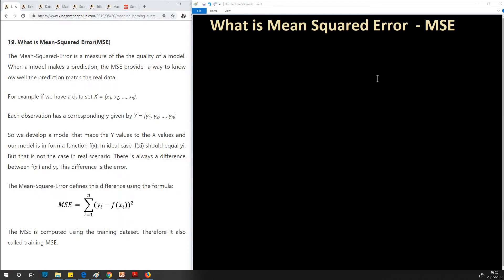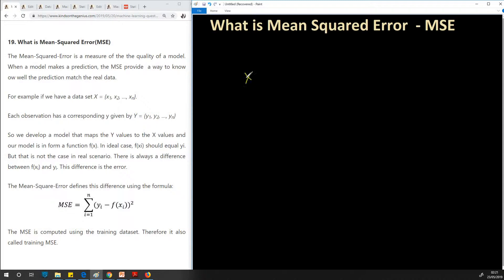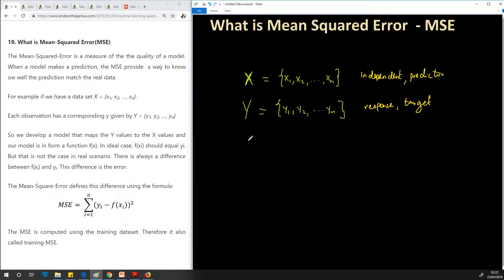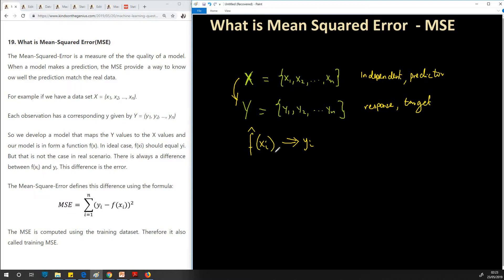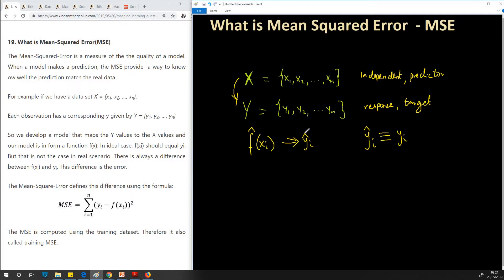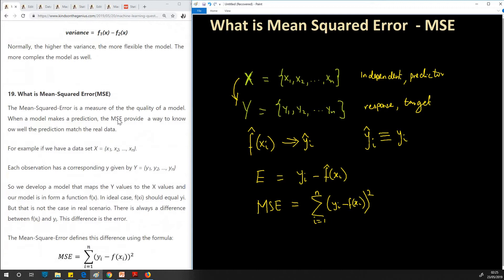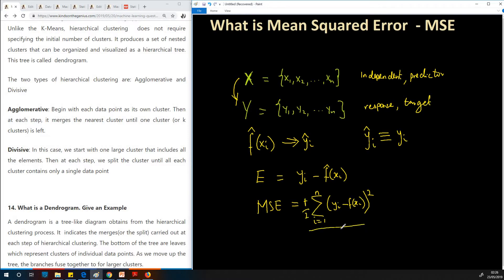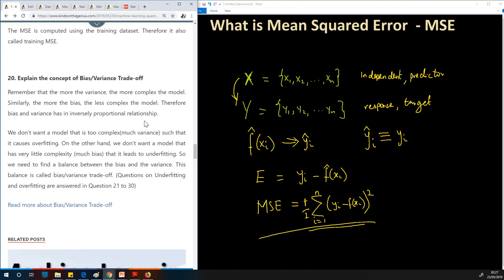Question 19 - What is Mean Squared Error (MSE) in Machine Learning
Learn Machine Learning Today